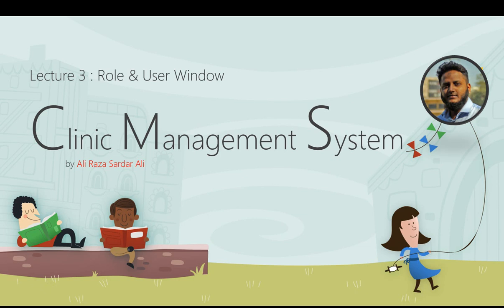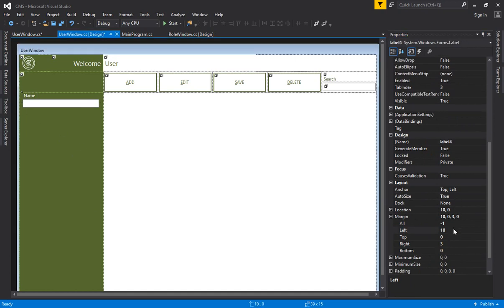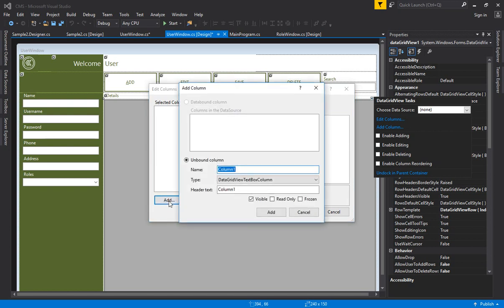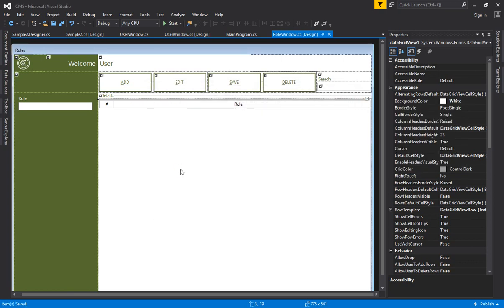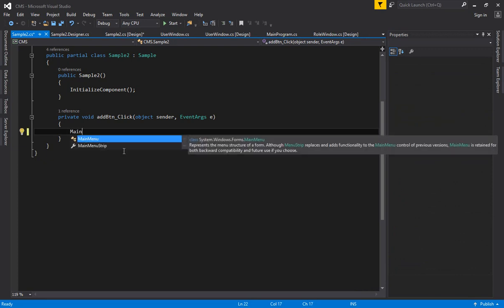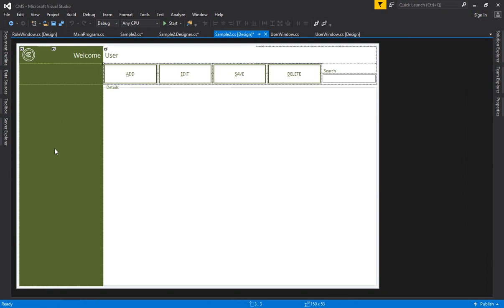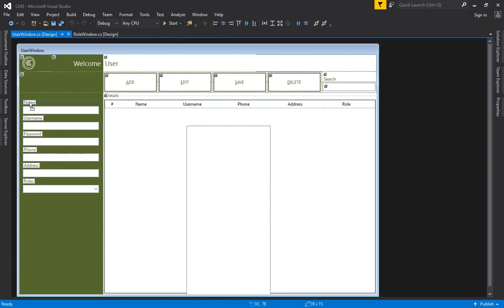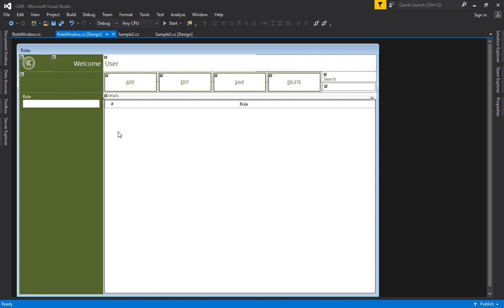Lecture 3 : Clinic Management System [Roles & Users Window]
This video will help you to create UI of Roles and User Window